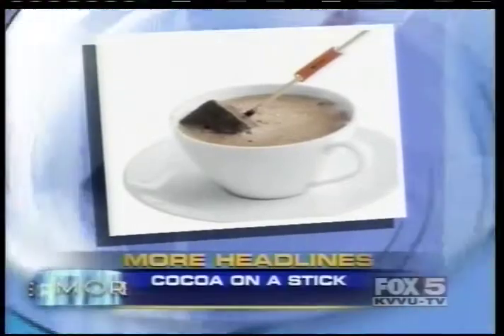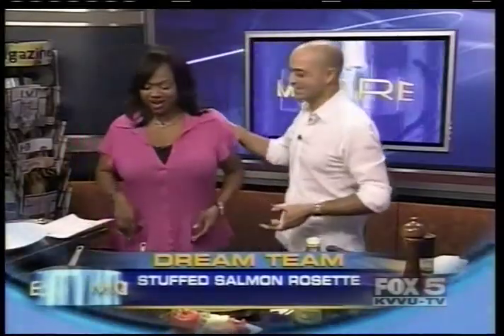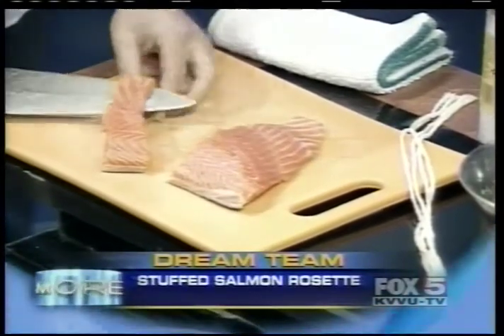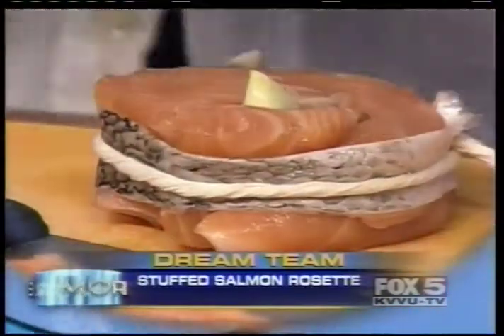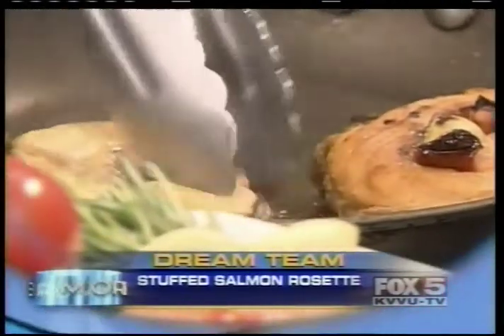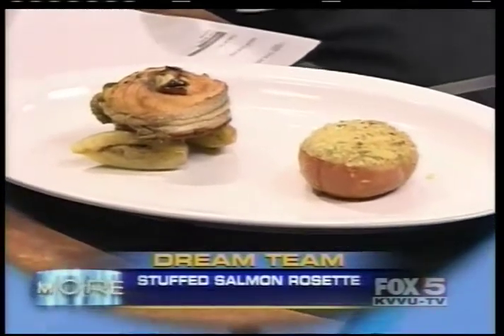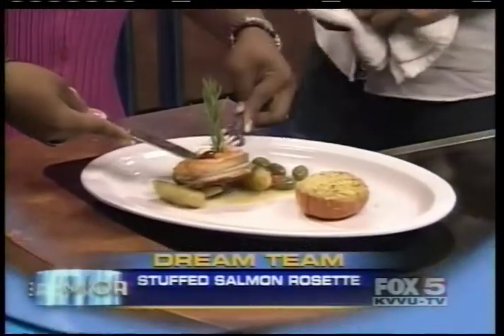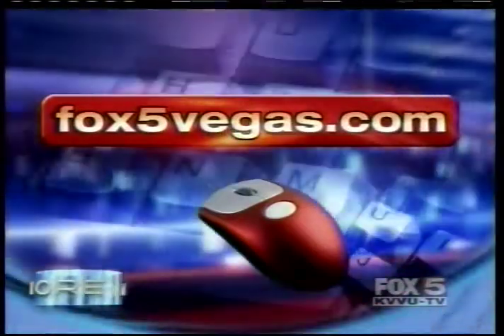Chef Marco fox 5 segment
Chef Marco prepares salmon rosette with green olives and capers